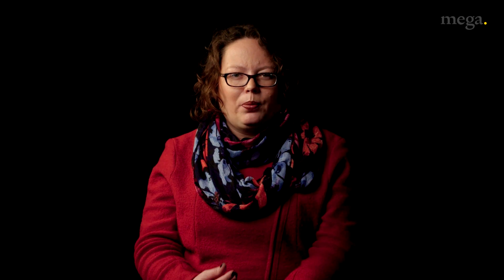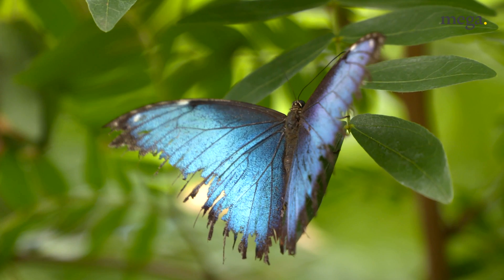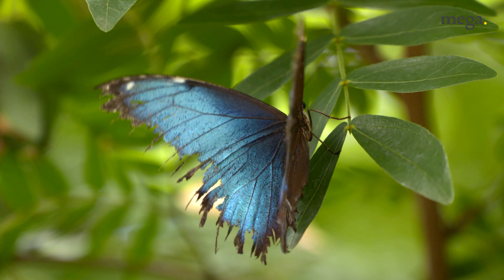BUILDING WITH BONE | Mega | in conversation with Dr. Michelle Oyen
Dr. Michelle Oyen a bioengineer from Cambridge University’s engineering department explains how the cities of the future could be built from natural materials and biomimetic materials, including bone.